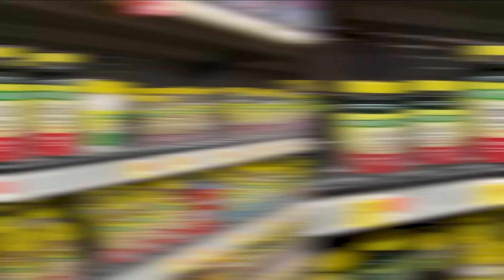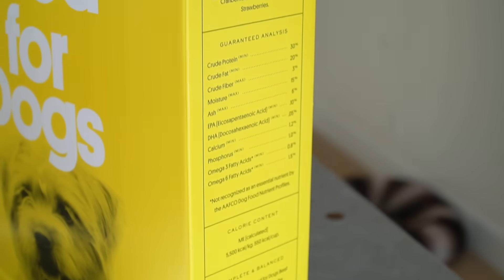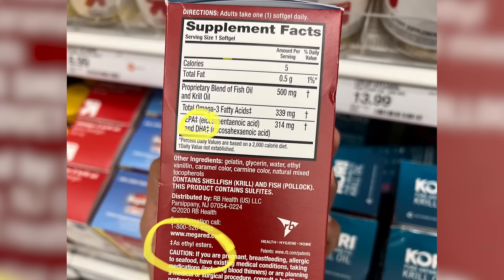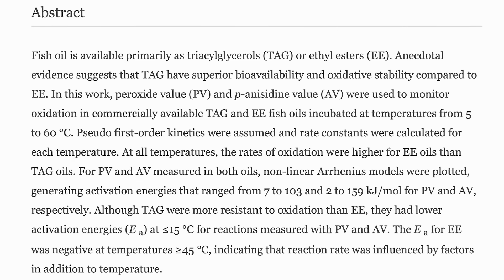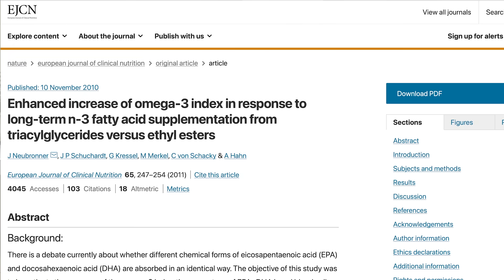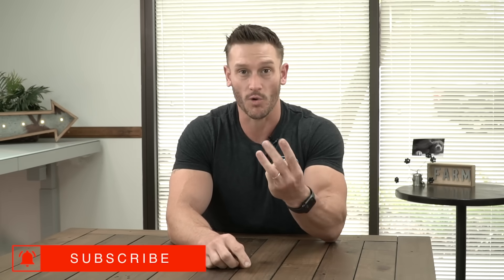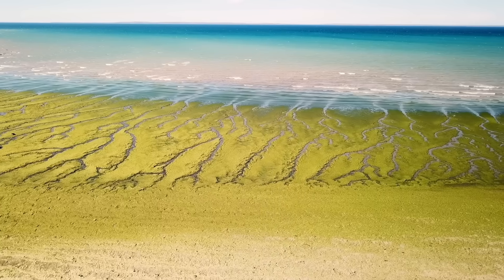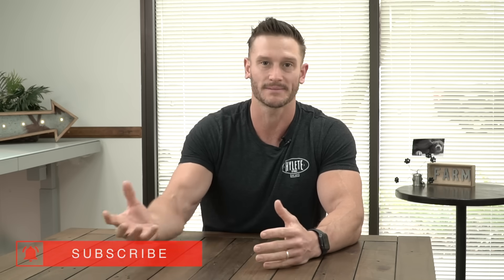Stop Buying RANCID Fish Oil - How to Choose the Right Fish Oil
Stop Buying RANCID Fish Oil - How to Choose the Right Fish Oil- Thomas DeLauer

References

Timestamps ⏱

0:00 - Intro
2:49 - Ethyl Ester vs Triglyceride Fish Oil
5:13 - Additional Oils in Fish Oil
6:26 - Absorption of Different Fish Oils
7:59 - What Kind of Fish is Used?